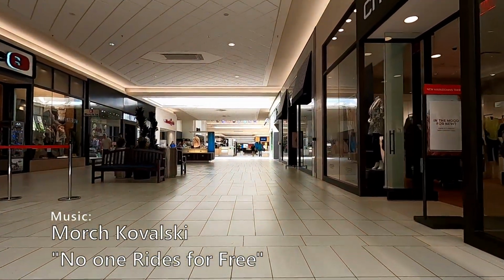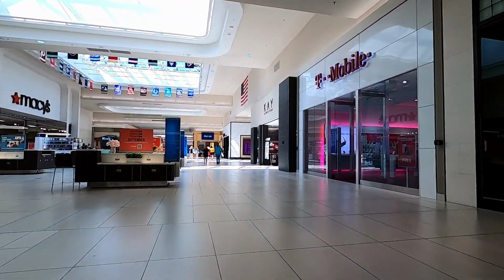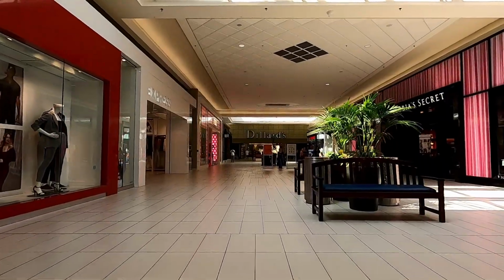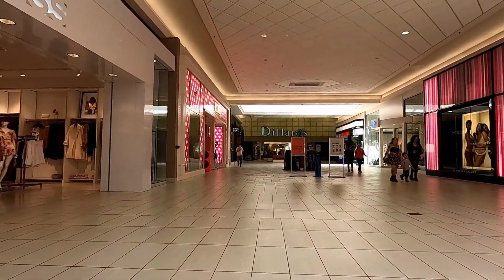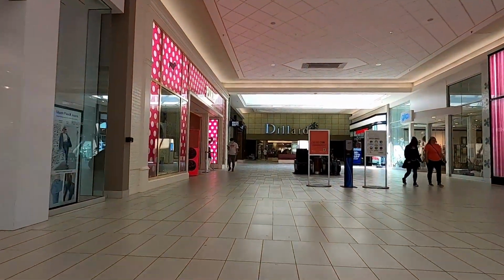A Visit to Belden Village Mall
Belden Village Mall is a much more lively mall in an impacted area of Ohio.  An area that's notorious for its dead malls.  Let's get a look at a live mall in these precarious times.